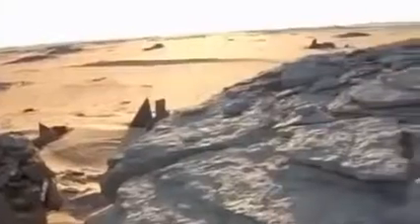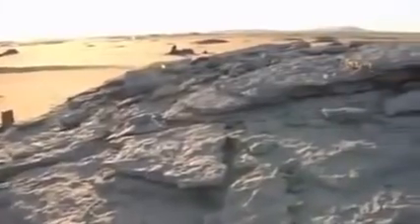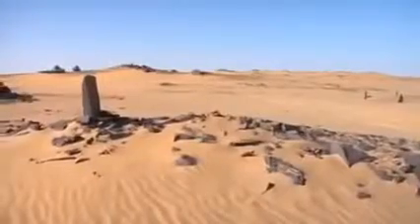business computer support services, attorney lawyer clip11